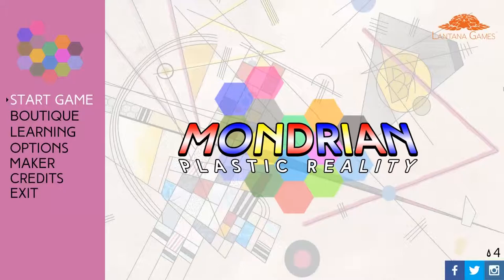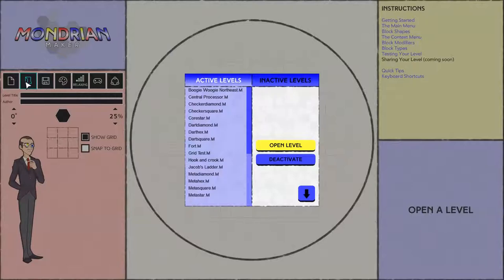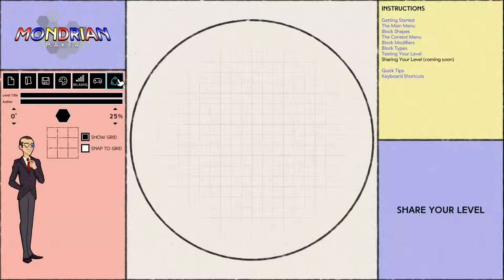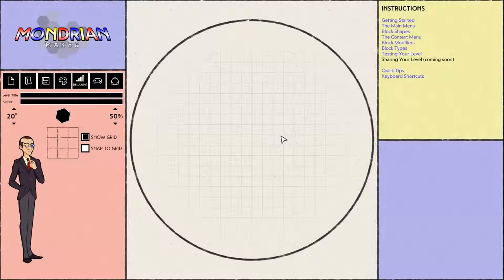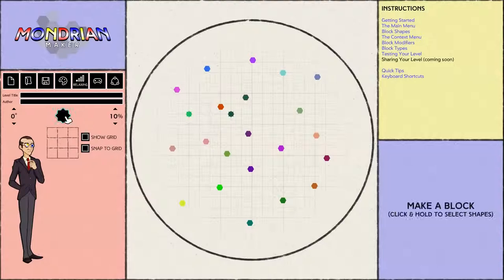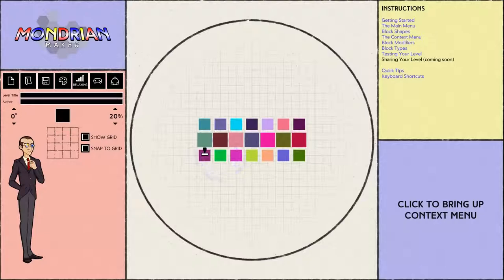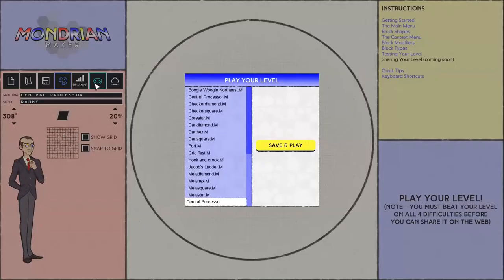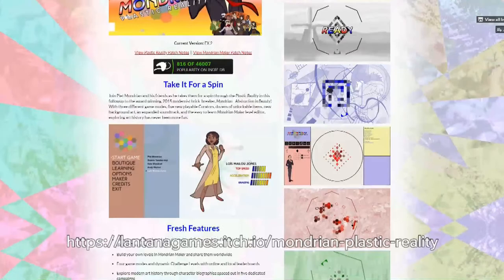Mondrian Maker Tutorial #1 - Intro to Mondrian Maker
Mondrian - Plastic Reality features a powerful level editor called Mondrian Maker! Learn all about the basic interface and building your first level right here.

Mondrian - Plastic Reality is available for Windows in Early Access. Pick it up on itch.io

and make sure to follow us everywhere on social media @lantanagames.